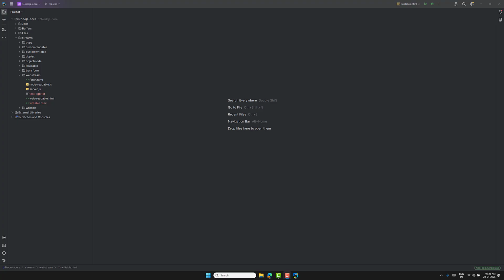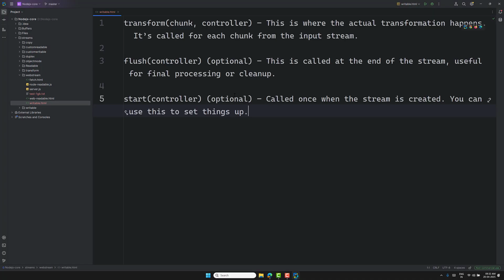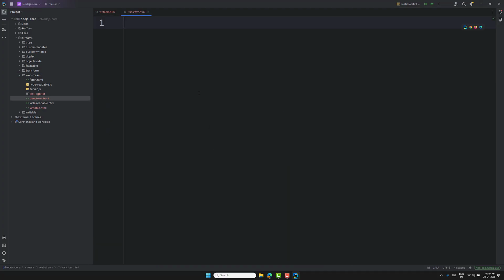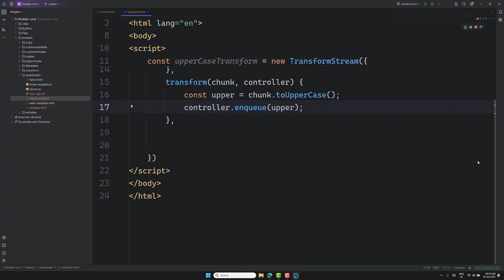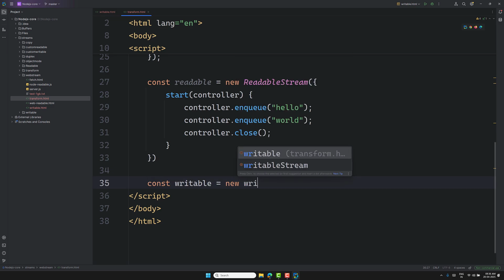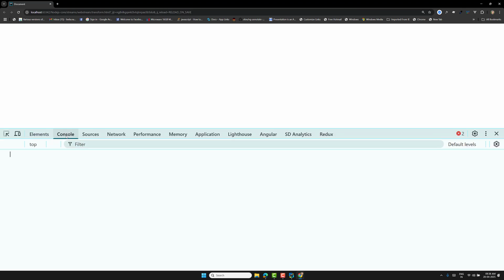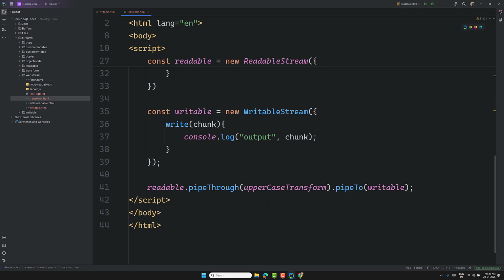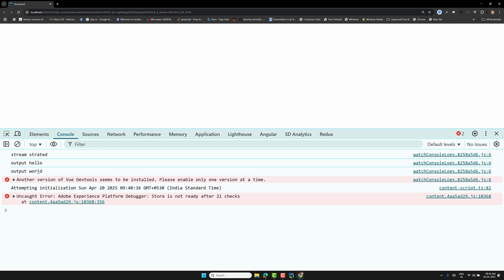42. 🔄 Transform Web Streams Explained with Code | Full Tutorial for Beginners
In this video, we dive deep into Transform Web Streams – part of the Web Streams API that lets you modify and process data as it flows through a stream.

You'll learn:

What TransformStreams are and how they work

How to use transform, start, and flush methods

Step-by-step walkthrough of a real-world code example

How to build readable → transform → writable pipelines

Tips for using TextEncoderStream and TextDecoderStream

Whether you're building stream-based tools in the browser or experimenting with real-time data processing, this video gives you a complete understanding of Transform Web Streams.